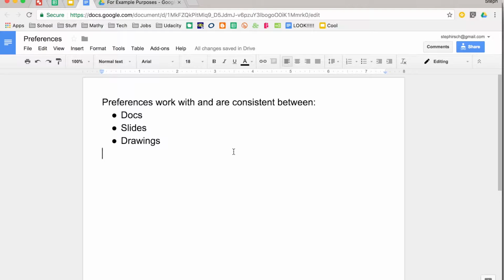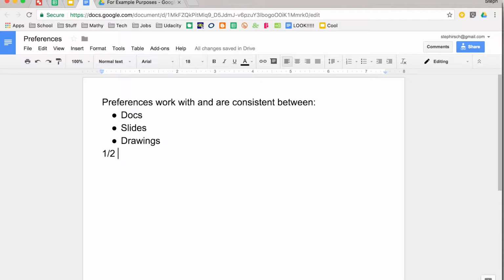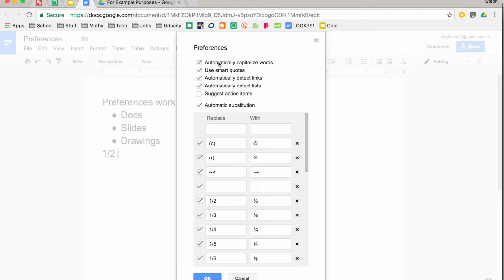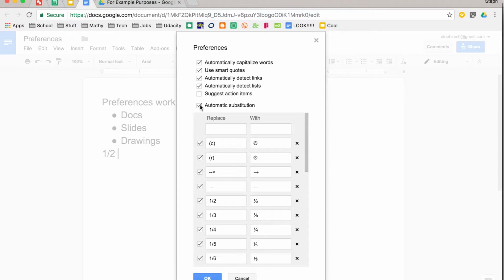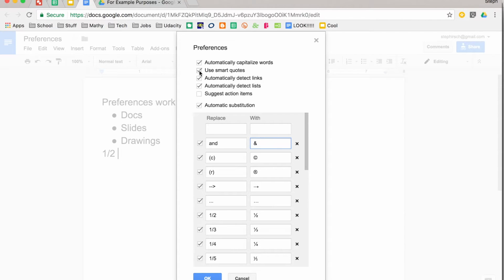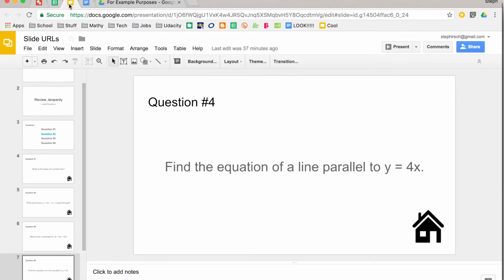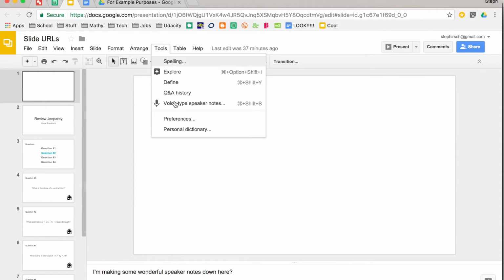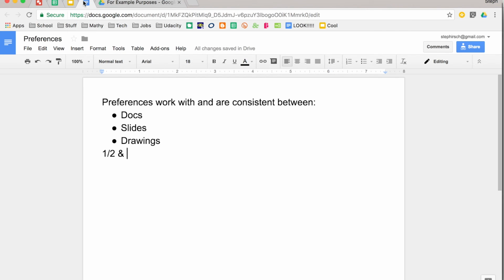Preferences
This video shows how to customize your Preferences in Google Docs and Google Sheets.